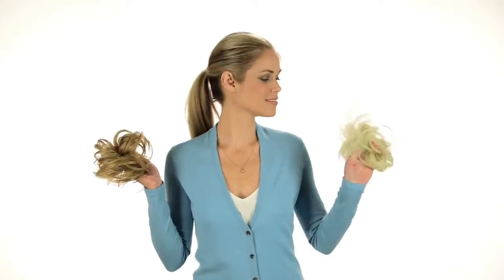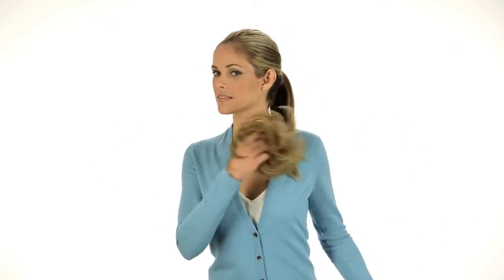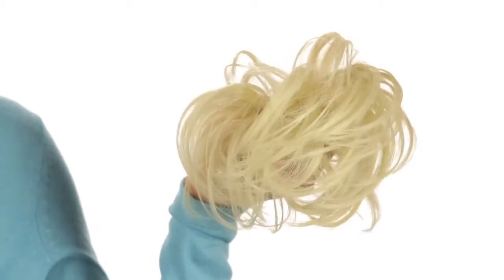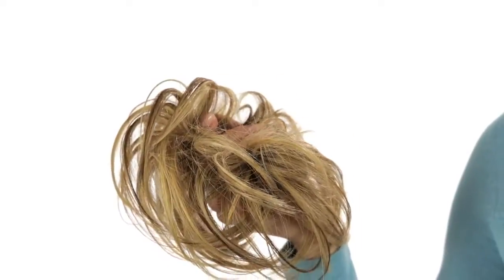How-to Choose Color | Hairpieces by Christie Brinkley